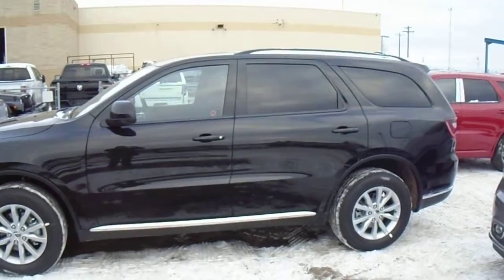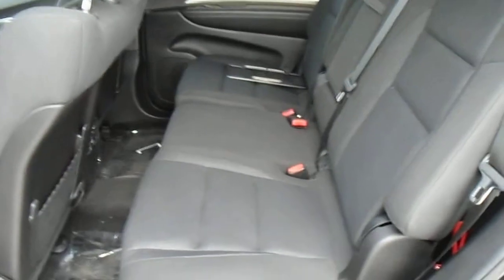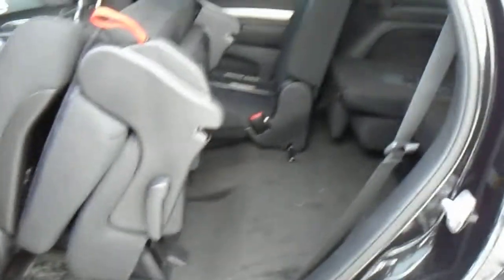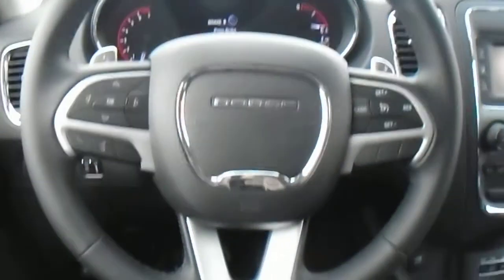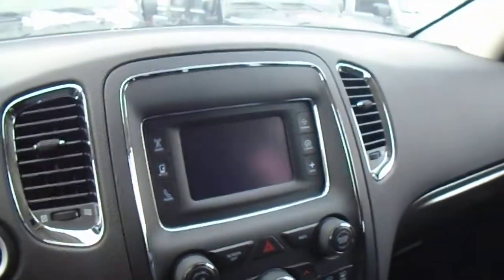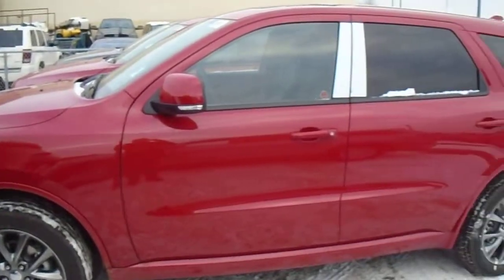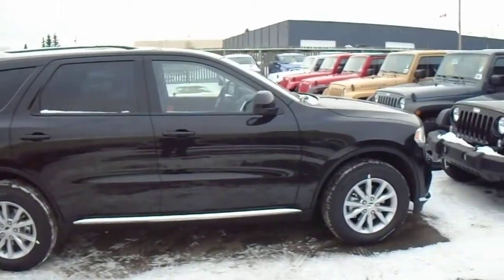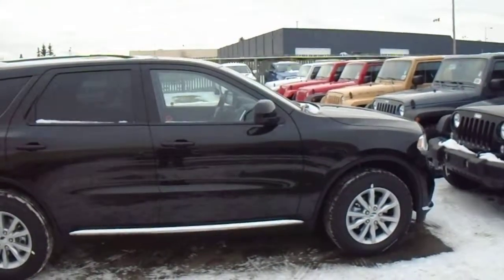2014 Dodge Durango SXT || Londonderry Dodge